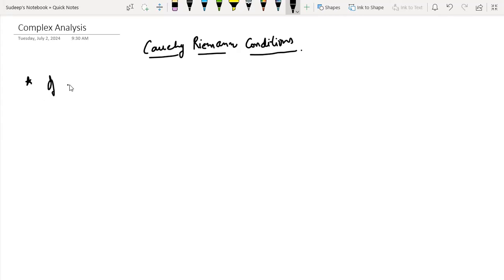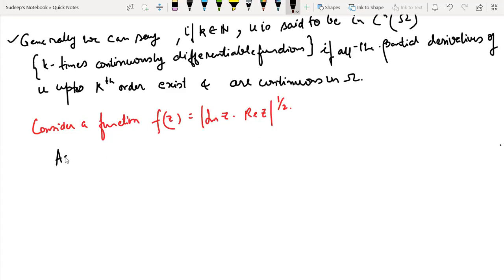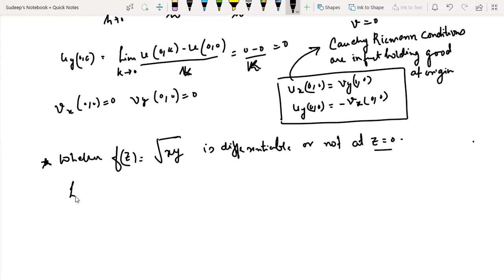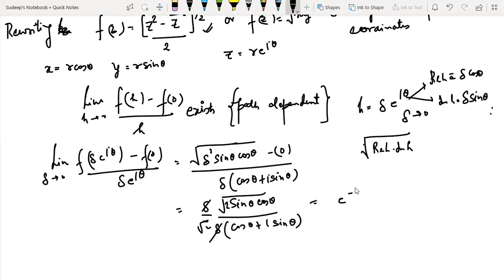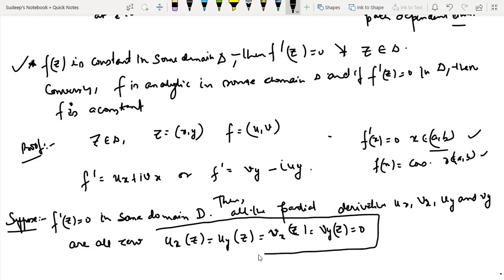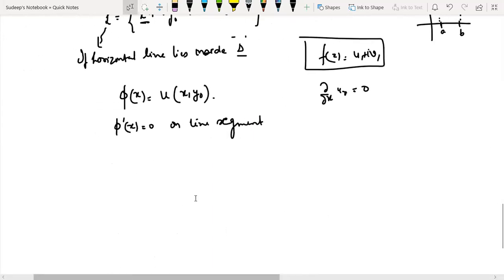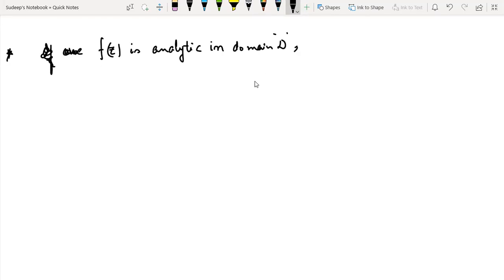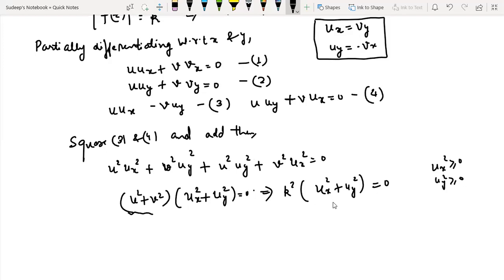Analytic Functions -1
In this lecture, we have discussed some important points related to Cauchy Riemann conditions and analytic functions.